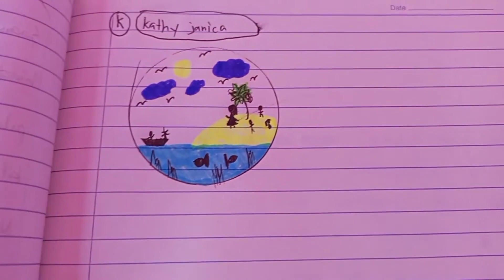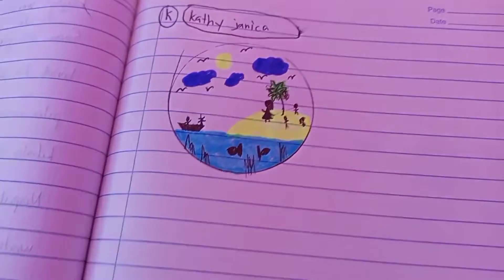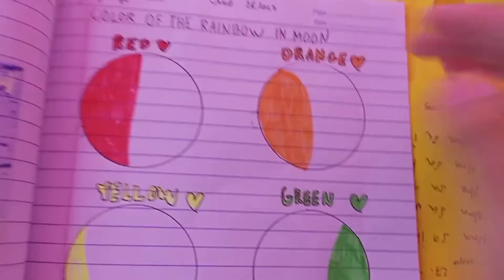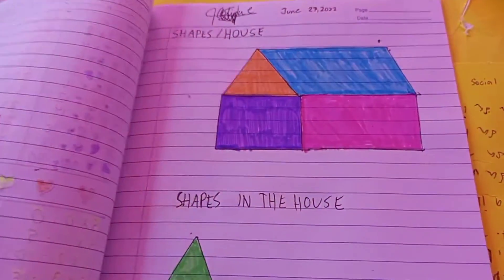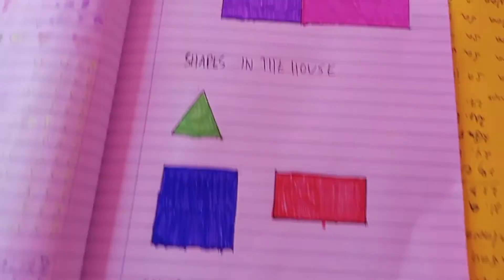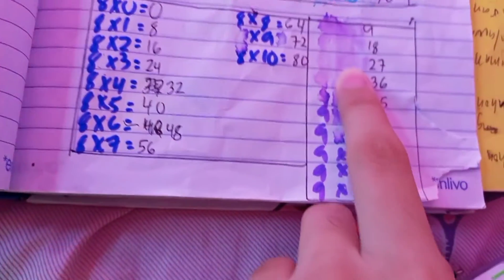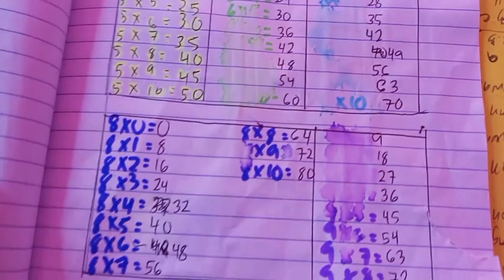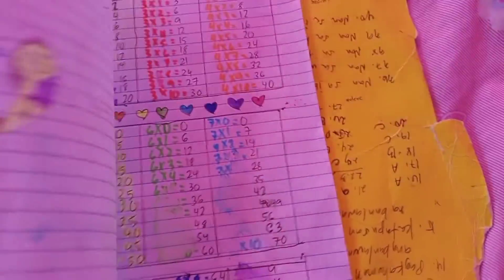Tagalog-English Basic Short Sentence|For Kids|Jec and Ken Vlog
💖Jec and Ken Vlog